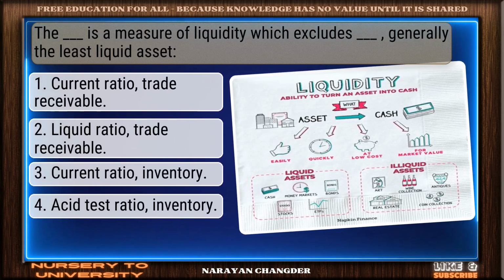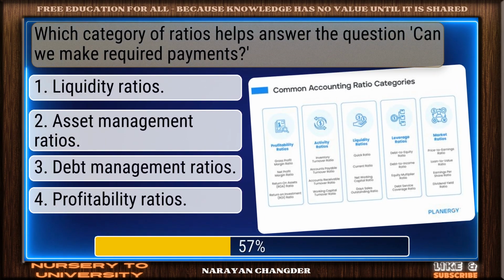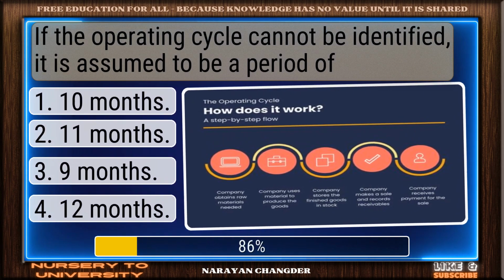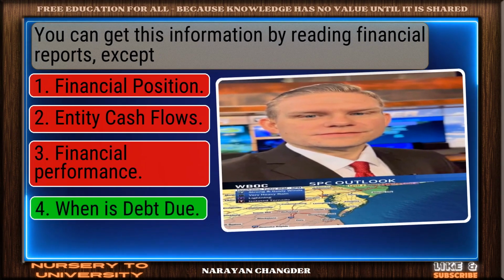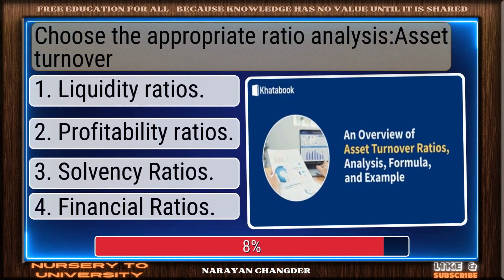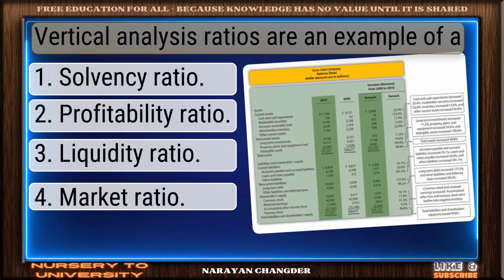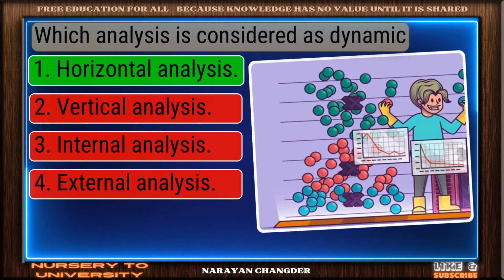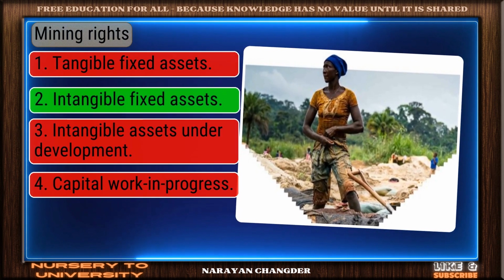FINANCIAL STATEMENT ANALYSIS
Test your knowledge with this exciting multiple choice quiz on Financial Statement Analysis.